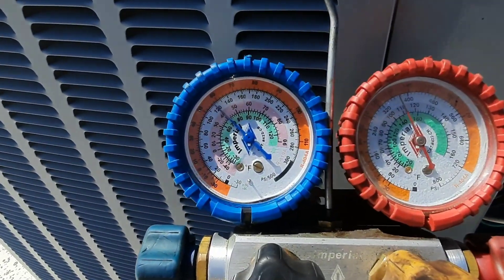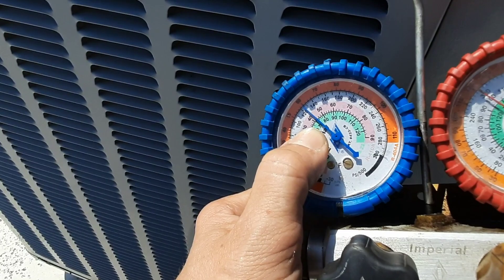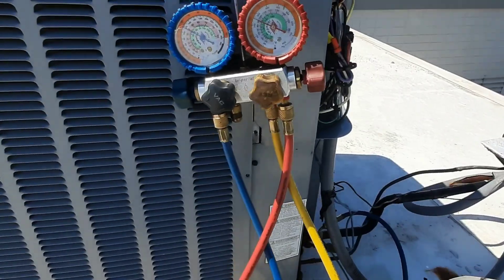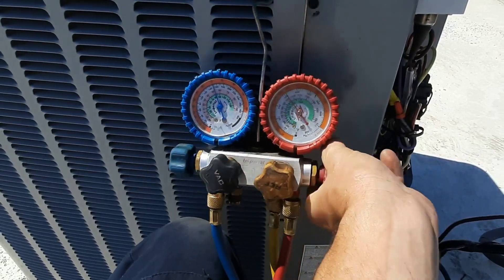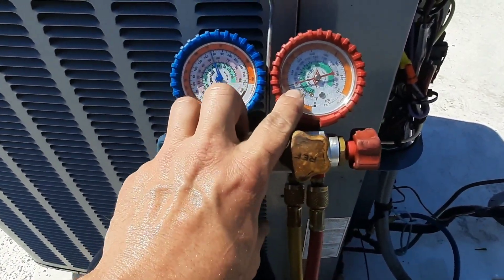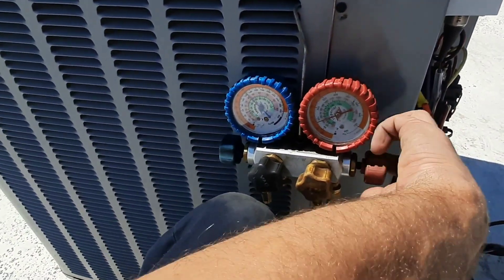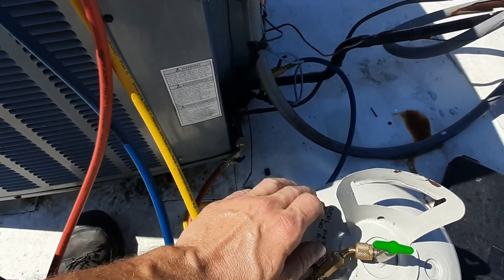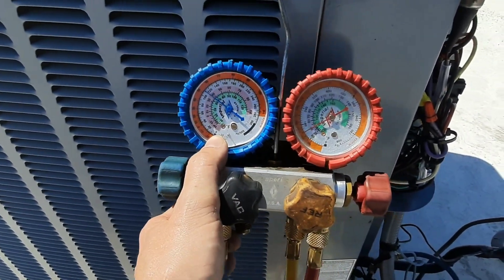WTF are you doing!? lose less refrigerant when removing your liquid refrigerant hose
too many young technicians focus on pressure and not temperature. every specific refrigerant has a specific temperature at a given pressure. this is where a PT chart comes in handy. every refrigerant gauge has a PT chart for specific refrigerans. learn to use it. Danfoss refrigerant slider is a great app for PT calculations. @militaur